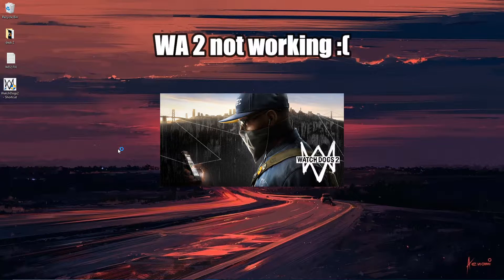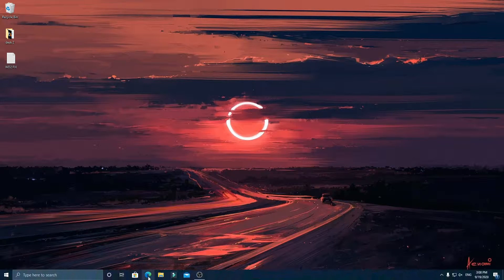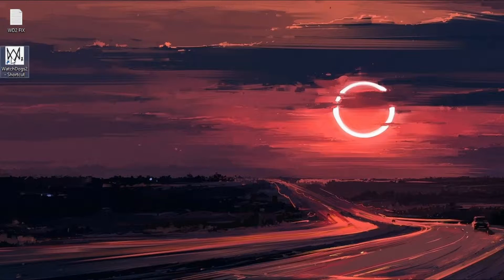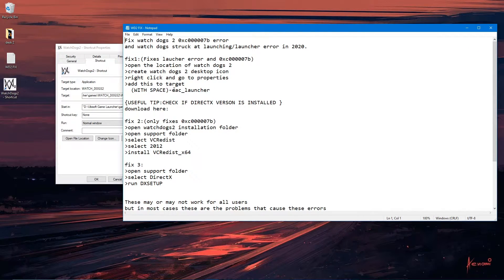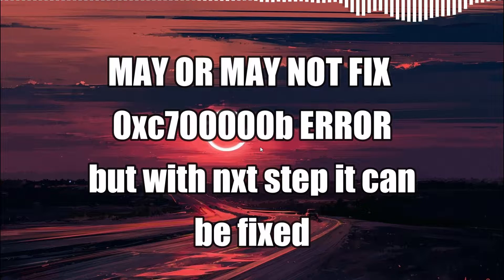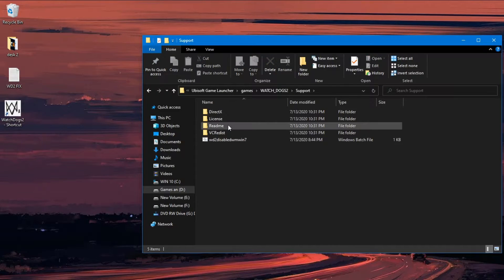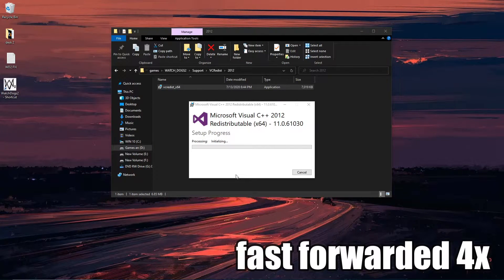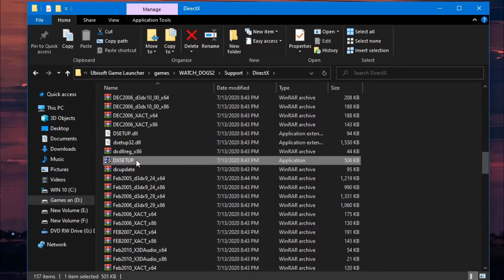Watch Dogs 2 0xc700000b error and Splash screen error fix! || watch dogs 2 not launching windows 10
Fix watch dogs 2 0xc000007b error
and watch dogs struck at launching/launcher error in 2020.

fix1:(Fixes launcher error and 0xc000007b)
-open the location of watch dogs 2
-create watch dogs 2 desktop icon
-right click and go to properties
-add this to target
  (WITH SPACE)-eac_launcher

(USEFUL TIP:CHECK IF DIRECTX VERSON IS INSTALLED )

fix 2:(only fixes 0xc000007b)
-open watchdogs2 installation folder
-open support folder
-select VCRedist
-select 2012
-install VCRedist_x64

fix 3:
-open support folder
-select DirectX
-run DXSETUP

These may or may not work for all users
but in most cases these are the problems that cause these errors
so please be kind and don't drop a dislike :)